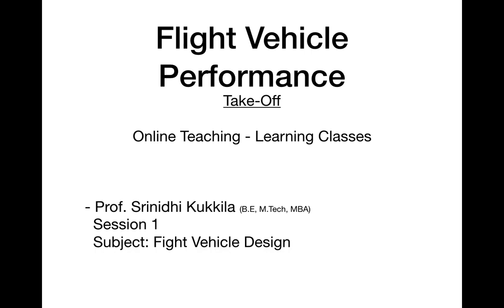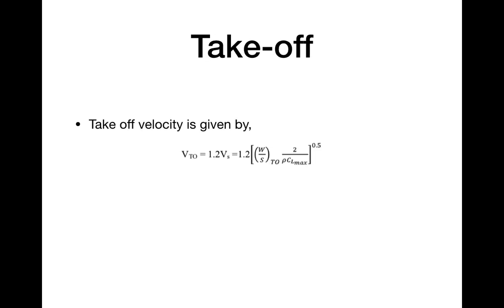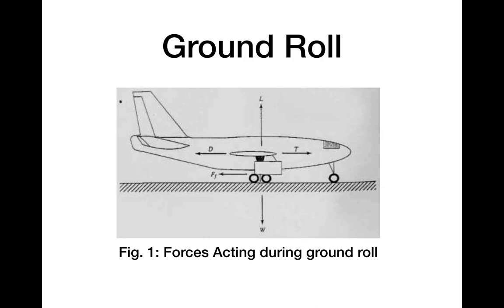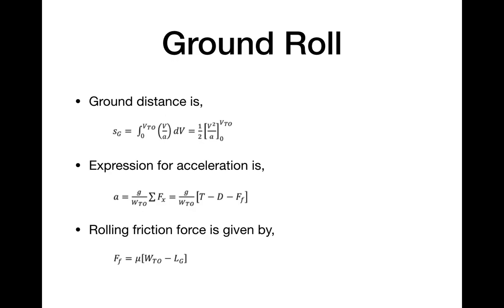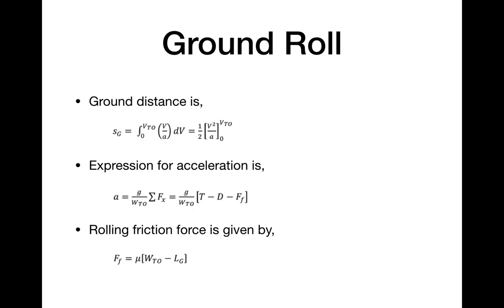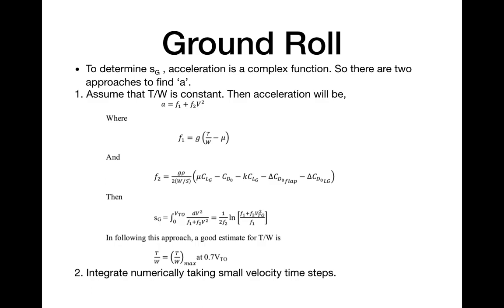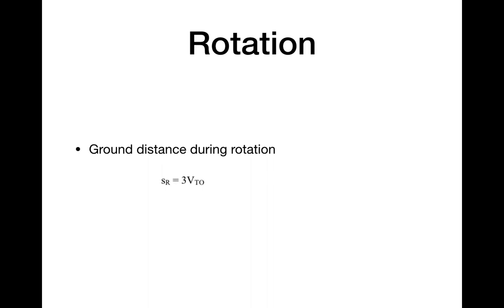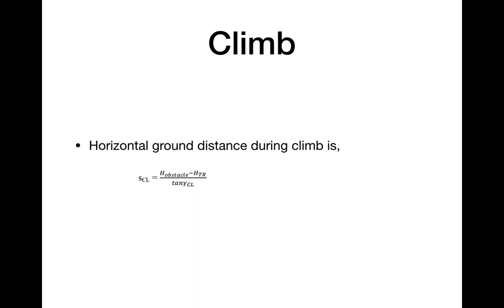"Aircraft Take Off" Session 1 Flight Vehicle Performance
Online teaching learning classes for aeronautical engineering enthusiasts of the topic "Take Off" under Flight vehicle performance of the subject Flight Vehicle Design.